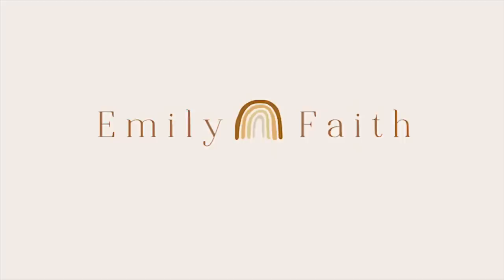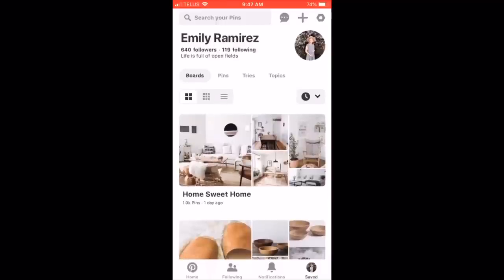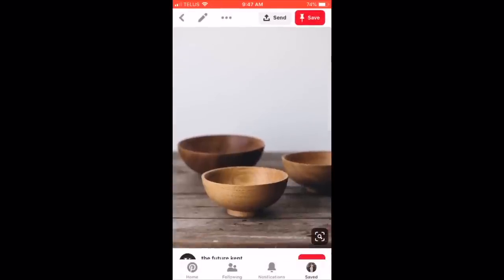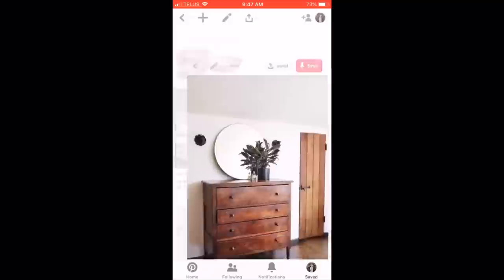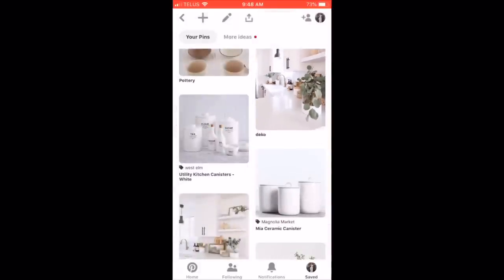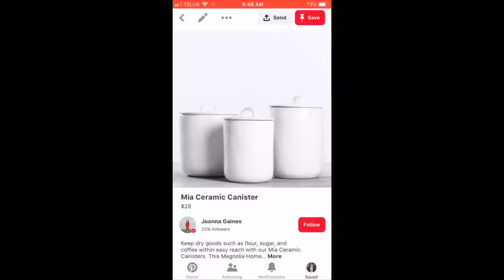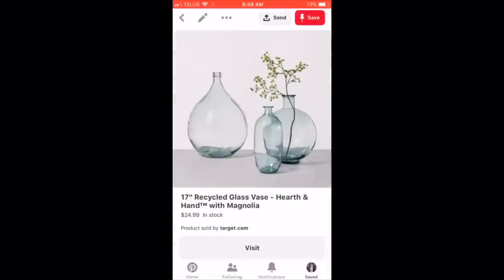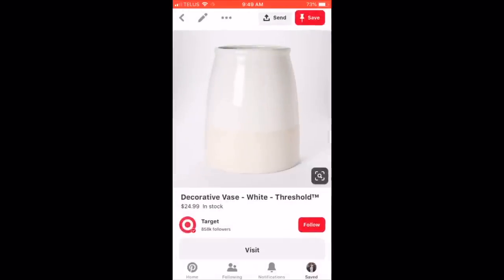Thrifting My Pinterest - Home Decor - Come Thrift With Me